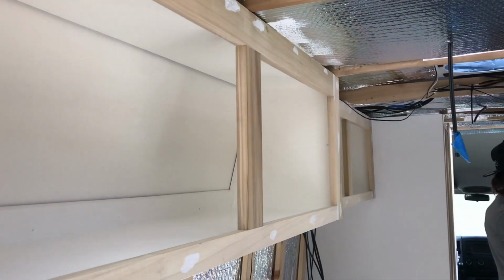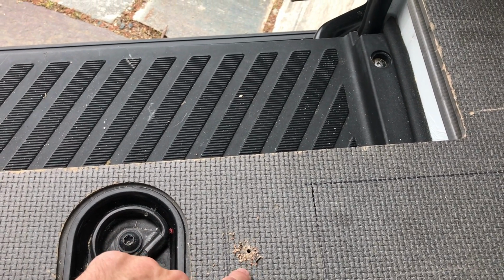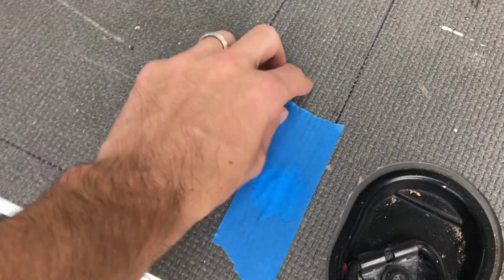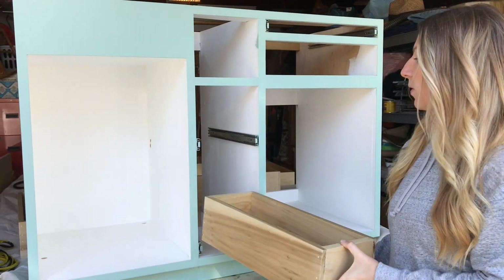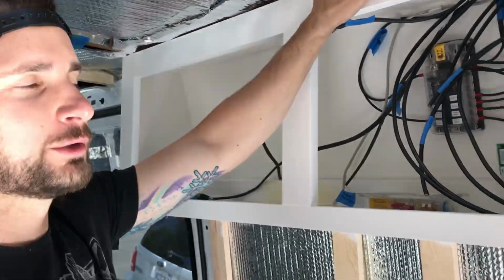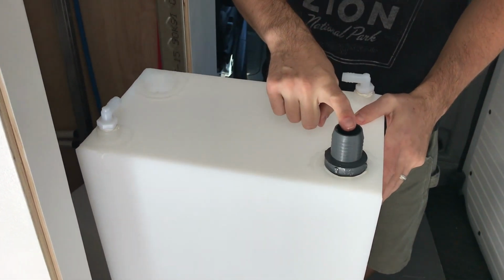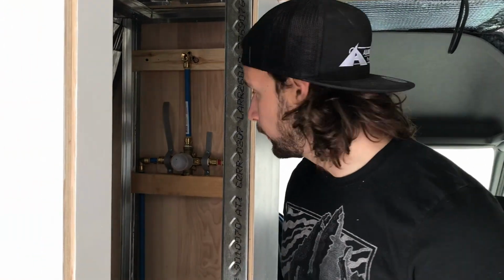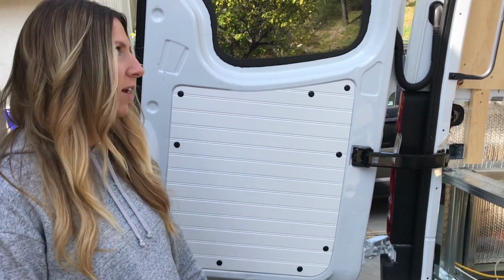VAN LIFE BUILD (Ep. 5): DIY Van Conversion Update, Our Sprinter Van Conversion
Van Build Series Episode 5! Our DIY Van Conversion Update for our sprinter van.

➳ CAMERA GEAR:
Sony a6300

We are Sara & Alex, and definitely don't forget about our dogs - Bambi & Nugget - or else they might be a little upset. We converted our own Sprinter van and have hit the road for full time adventure and fun.

We hope to inspire you to create the life you love - whatever that looks like for you! So get out there and start creating some epic content.

➳ OUR CURRENT VAN:
Van Life Tour | The Ultimate DIY Sprinter Van Conversion with Bathroom